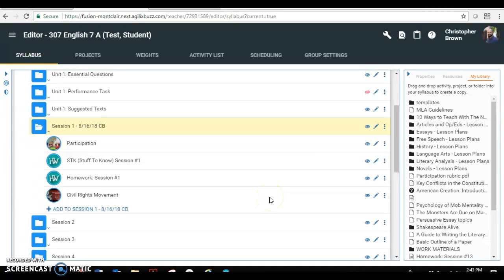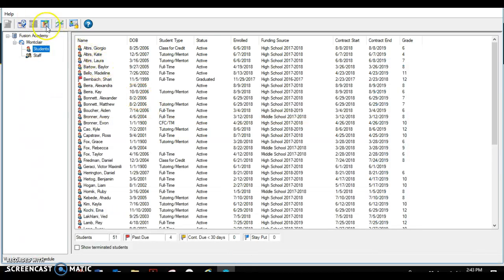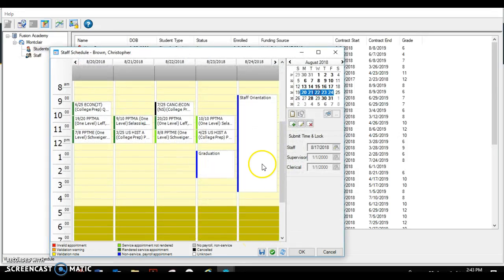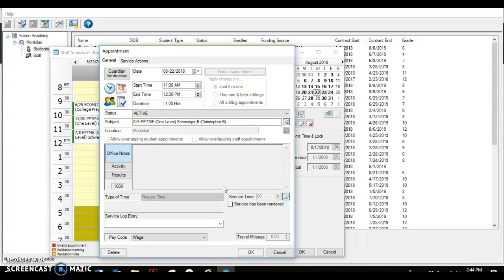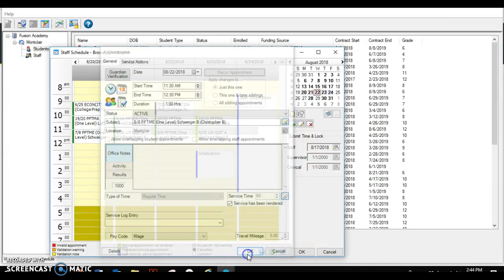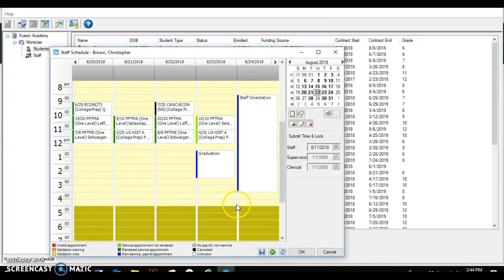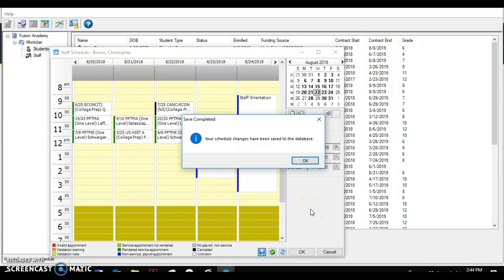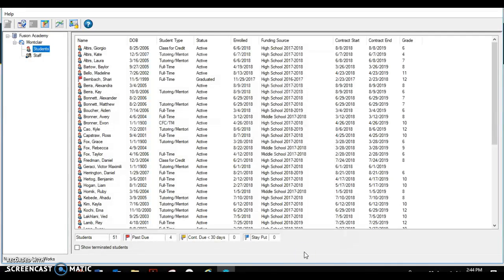Rendering Sessions in NPA